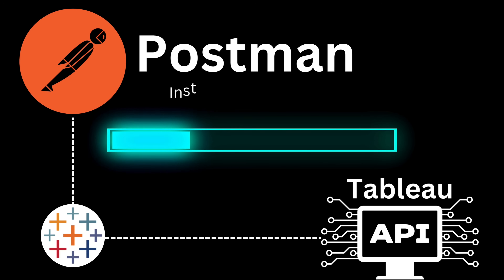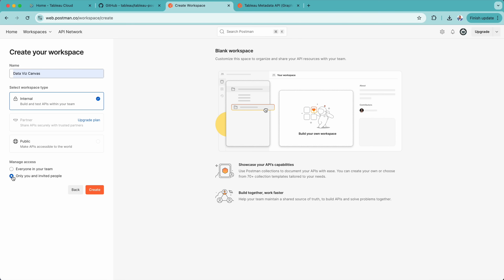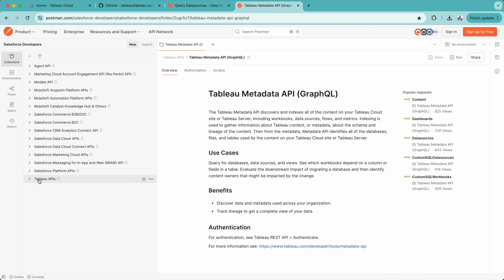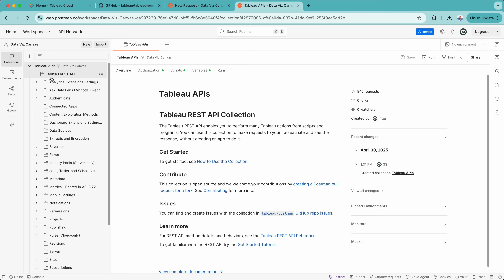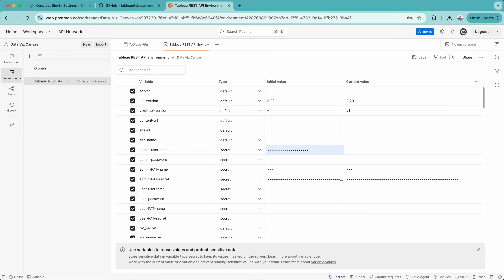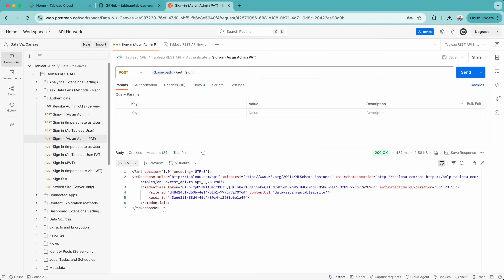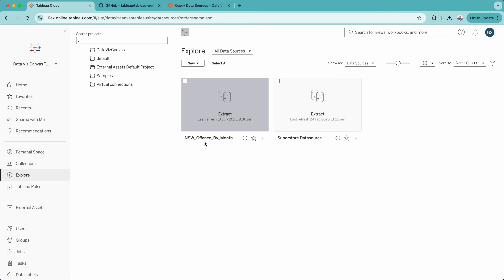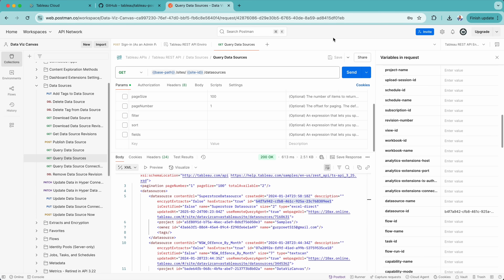How to setup postman for Tableau API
How to install and configure Postman to interact with Tableau REST APIs—step by step guide in 2025! Whether you're new to APIs or just getting started with Tableau development, this guide will help you authenticate, send requests, and test Tableau API endpoints using Postman—with zero coding required.

What You’ll Learn in This Video:
What is Postman and why use it for Tableau APIs
How to access Postman via web or desktop
How to install Postman on your machine
How to create a Personal Access Token (PAT) in Tableau
How to set up Postman environments and variables
How to authenticate with Tableau using the REST API
How to send your first API request
How to fork Tableau’s official Postman collection

📚 SQL

📚 DATA ENGINEERING

📚 SOFTWARE ENGINEERING

🎙️ Audio

⏱ TIMESTAMPS
00:00 - Introduction
00:14 - What is Postman
00:44 - Postman web vs desktop
01:00 - Installing Postman
02:00 - Create a workspace in Postman
02:40 - Import Collections
05:53 - Forking Tableau API collection
07:36 - Setting up Postman environment
08:02 - Setting up Tableau Personal Access Token